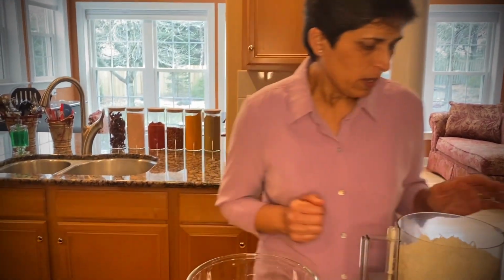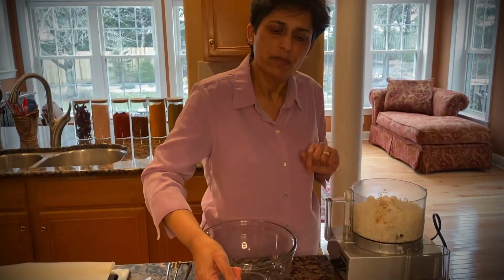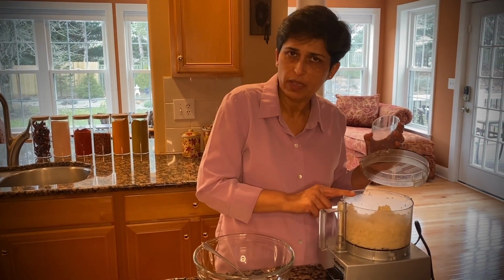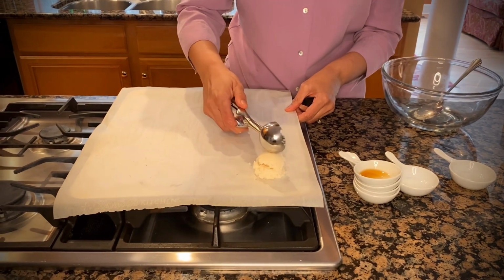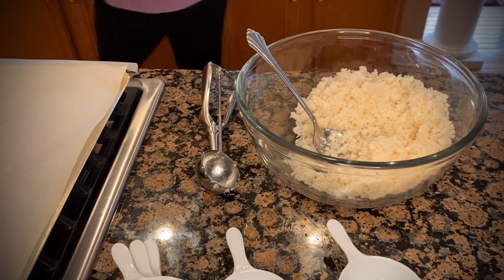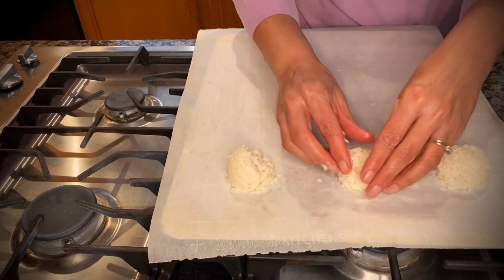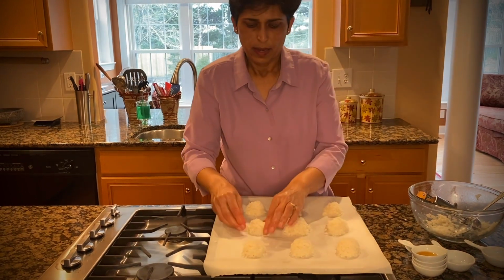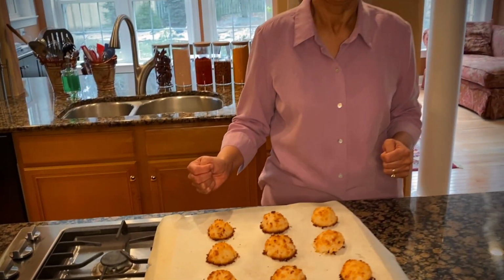Vegan Coconut Macaroons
A delicate cookie that is sure to delight you!

Ingredients:
(makes 9 or 10 cookies)
Sweetened Shredded Coconut Flakes 3 cups
Melted Coconut Oil 2 tbsp
Vanilla Extract 1 tsp
Maple Syrup 2 tbsp
Almond Milk 1 tbsp

Directions:
Grind roughly the Sweetened Shredded Coconut flakes along with melted coconut oil, vanilla extract, maple syrup,  corn starch, salt and almond milk in a food processor or a blender jar.
Place spoonful/a scoop of mixture onto a parchment lined baking tray.
Bake for 13 to 15 minutes (check on them at 11 minute mark).

NOTE: If your mixture is to crumbly add 1 tsp to 2 tsp of almond milk to it. If it is too wet add 1 tsp of corn starch to get it to form a loosely sticky dough.